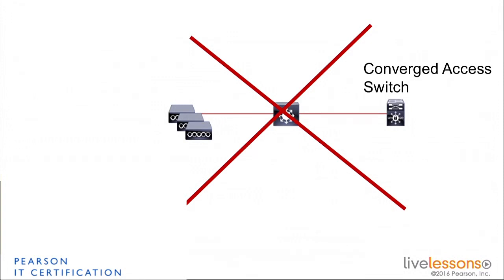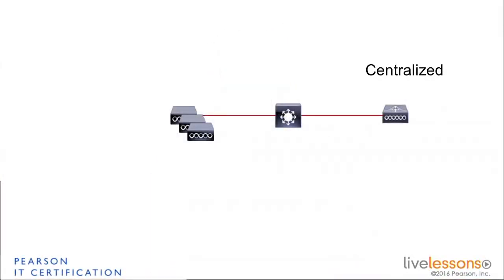1 1 AireOS vs IOS XE CCNA Wireless 200 355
1.1 AireOS vs IOS XE - CCNA Wireless 200-355